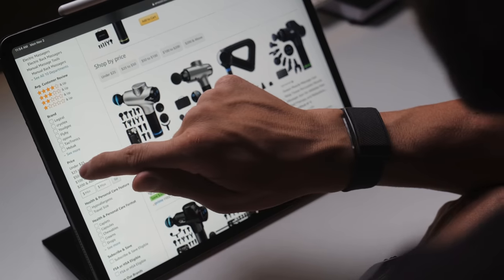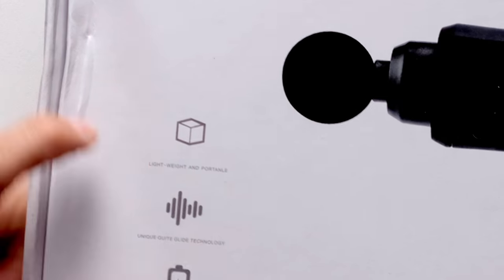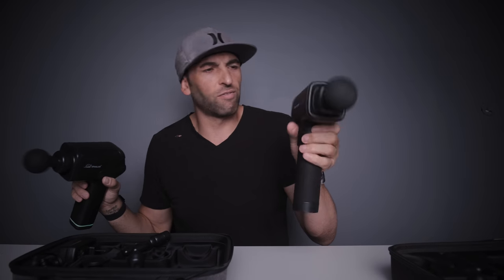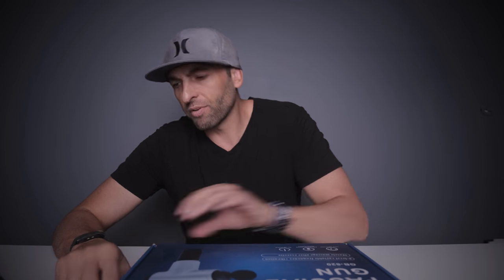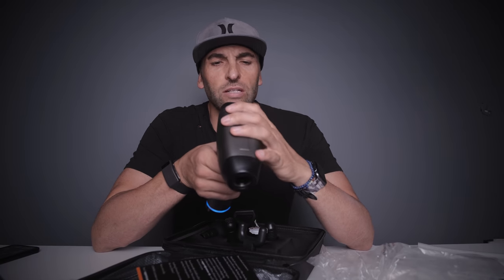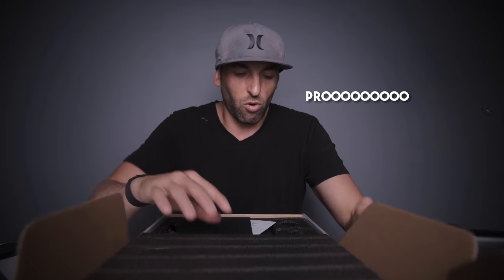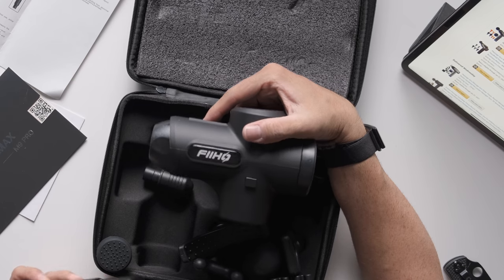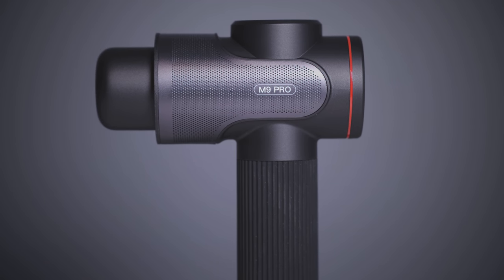I Bought 10 Of The CHEAPEST Massage Guns On Amazon | Are they any good?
Is it worth it to buy a budget massage gun, or do you save your pennies and buy a Premium Massage Gun? Do I find a diamond in the rough? That’s what we explore today!

Timecodes:

0:00 - Intro
2:15 - A Premium Gun?
3:25 - Joylifeel
5:32 - Snaillax
7:21 - Dicfeos
8:22 - The real bottom feeder
10:00 - Captain America
11:48 - Cansou
13:25 - Phum Gun
15:00 - Carbon Fiber Goodness
16:03 - The Diamond in The Rough/The M9 Pro
18:15 - Fiiho
19:50 - Who Wins
20:17 - So what do I recommend?
21:47 - The Best Budget Gun/ The one I'll keep.
23:52 - The sign off.

All 10 of these guns at the time of Purchase were under $50.

Here's the full list of massage guns from this video.

Not in the video but I love these Bob & Brad Products.

I hope you like the video!  It goes a long way to help the channel grow, help others find these videos, and finally it makes it possible for me to do even more videos and better giveaways!

Lastly: Here's the Gear I used to Shoot Everything in this Video.

The Best Hybrid Camera Ever!
Make your videos More Professional with this Slider!
GoPro 9 (Save $100 AND Get a year free of GoPro Subscription!)
The Only Light You’ll Need.